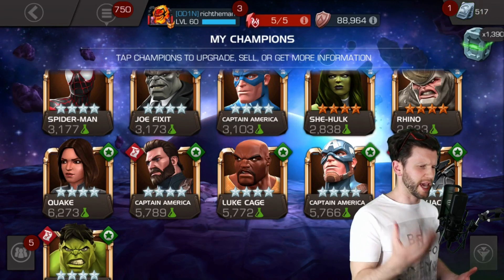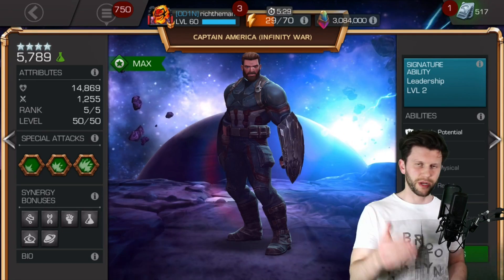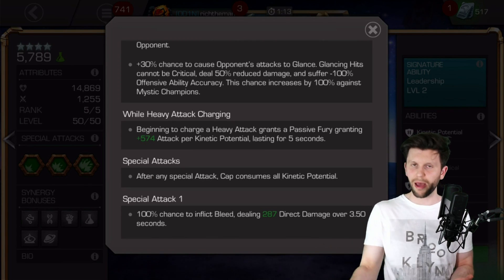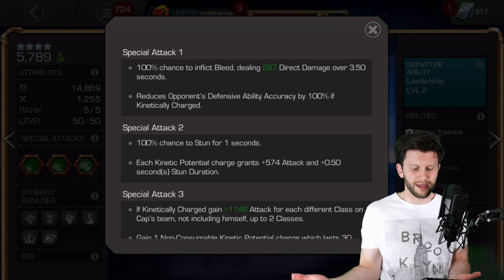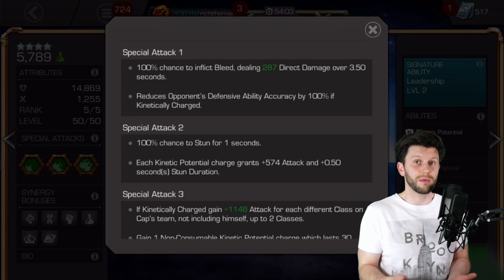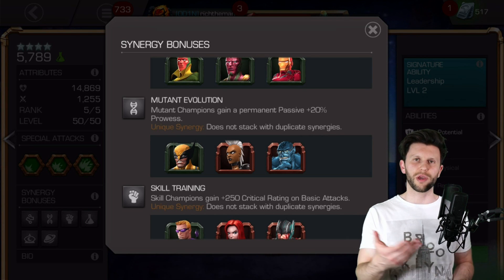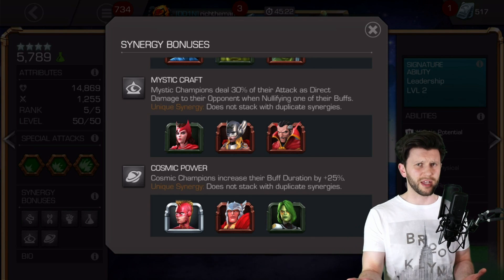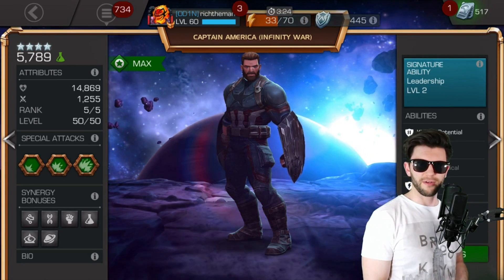Why did i do 13Mil for Captain America (Infinity War)? - Gameplay + Guide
This Videos Topic ▶ Captain America Infinity War - Lets see how good he really is Defensive Brawler

Thank you ▶ Jacob Webster
Thank you ▶ Scott Wallace
Thank you ▶ Champion Nova
Thank you ▶ Michael Pye
Thank you ▶ OldManRants
Thank you ▶ Deadpool
Thank you ▶ Deus Wolfe

▶ Games Covered (DOWNLOAD FOR FREE)

Recorded using Iphone 7Plus
Game Capture Card used – Elgato HD 60 [S]
Microphone Rode NT-USB
CANON SLR2 aka 200D
Cam link
Edited with Cyber Link Power Director 12
Computer - Some hunk of junk that needs replacing